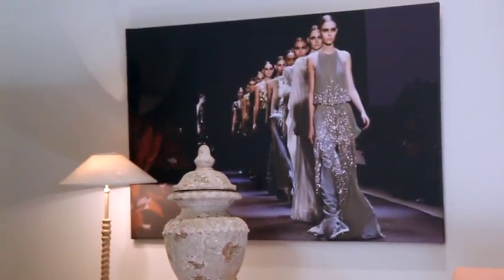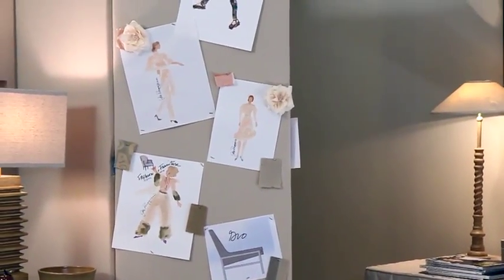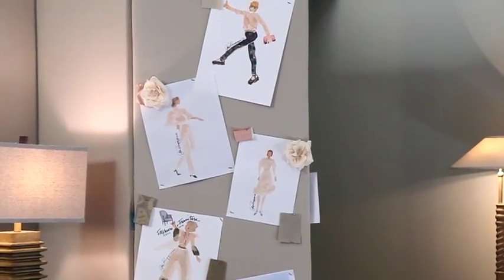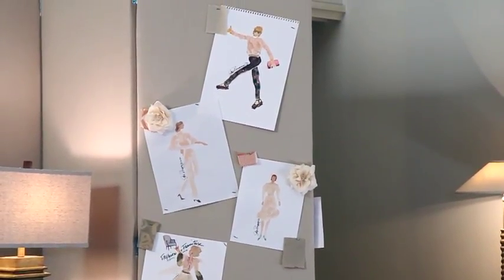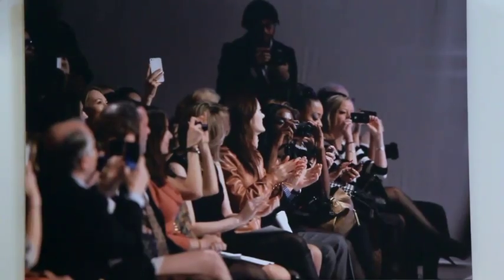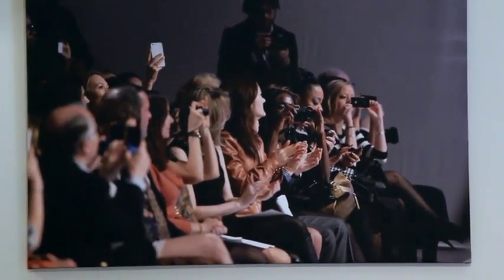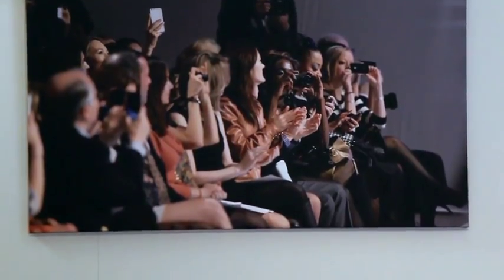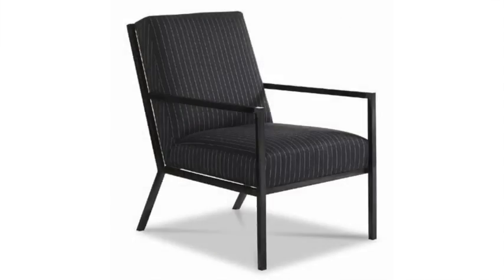Design Today speaks with Joe Ruggiero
Cindy Hodnett visits interior designer Joe Ruggiero and discusses how fashion influences interior design, along with color groupings that can be found in his showroom.